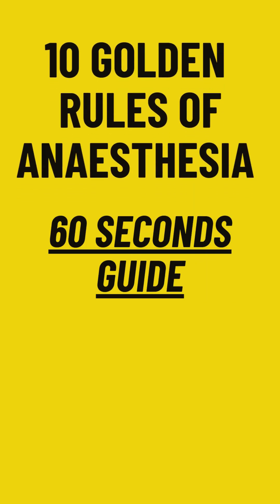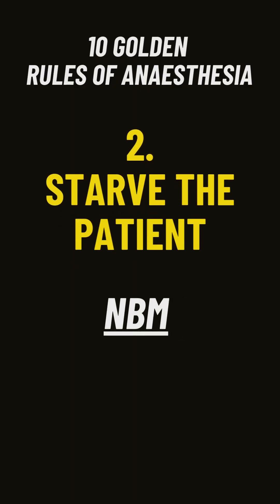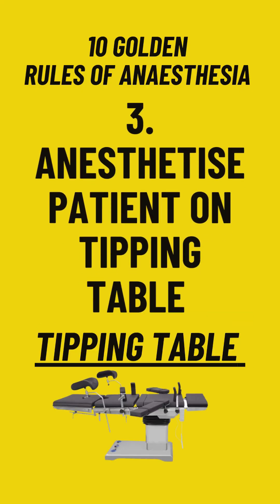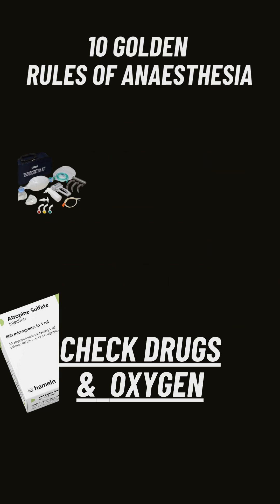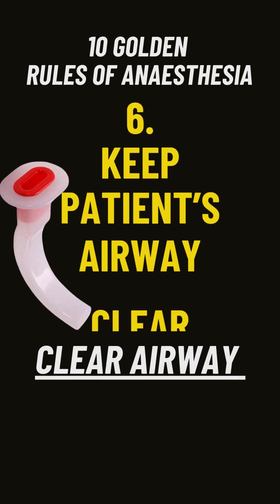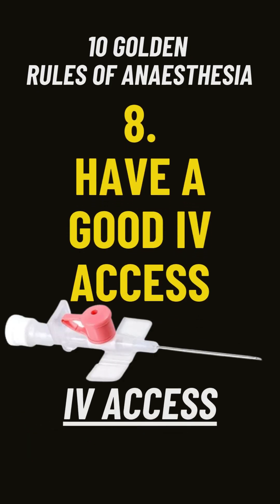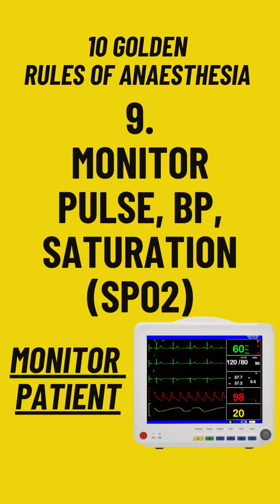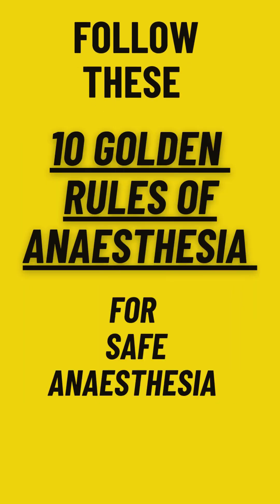10 Golden Rules Of Anaesthesia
10 Golden Rules Of Anaesthesia - 60 second Guide!